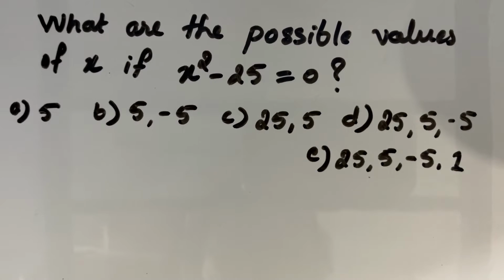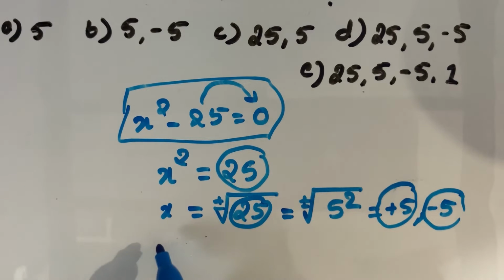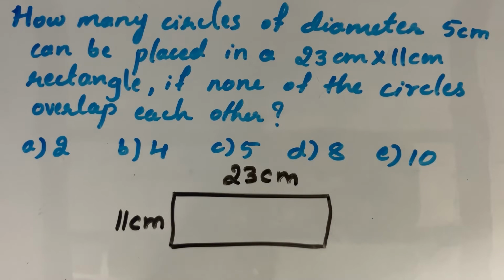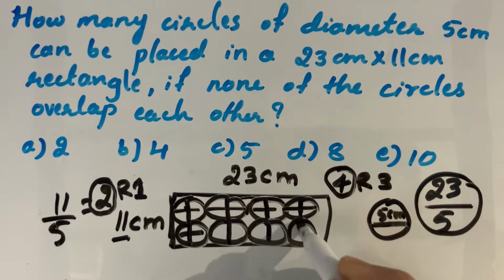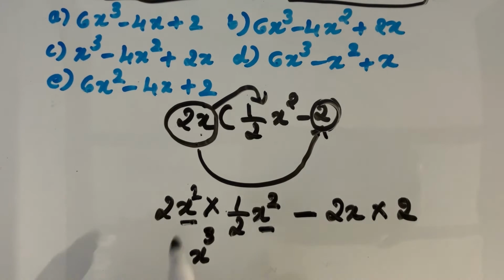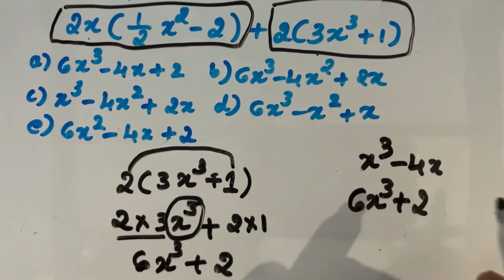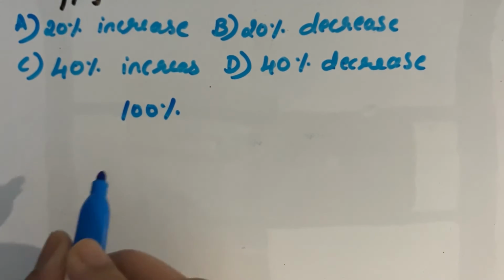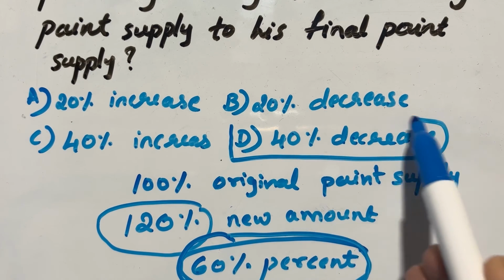IB entrance practice test/ grade 8